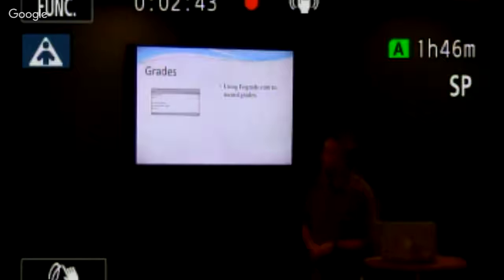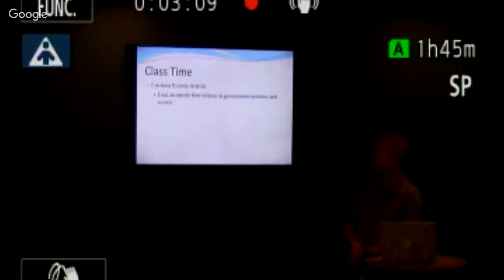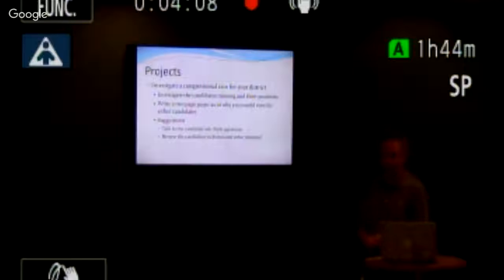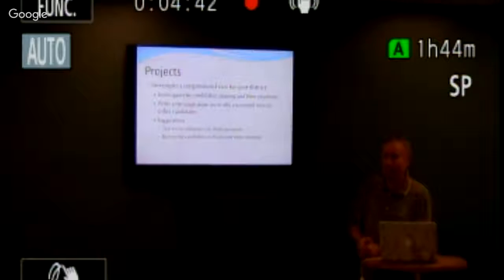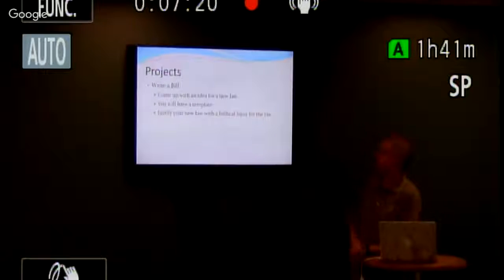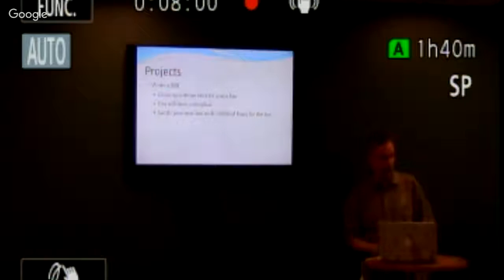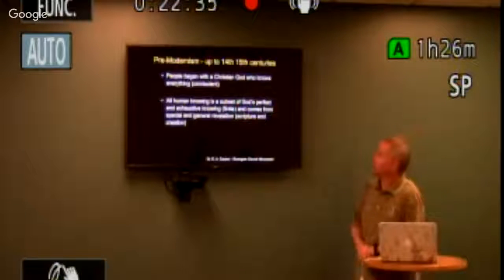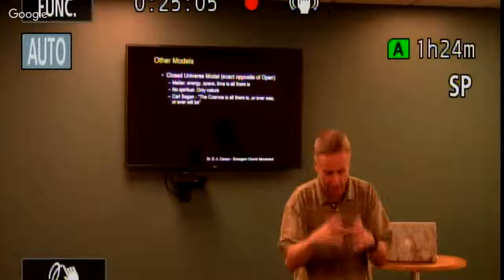Government - 2016 - Week 1